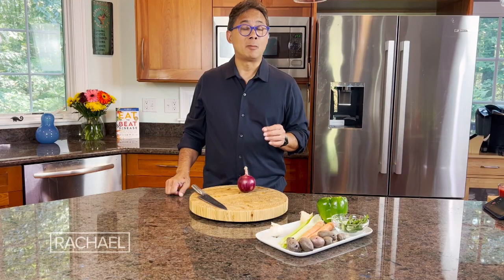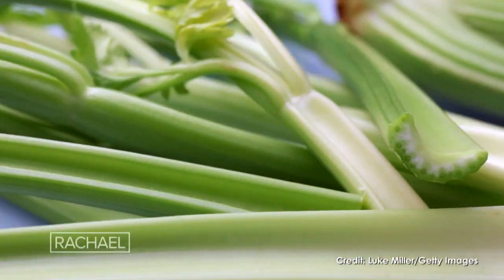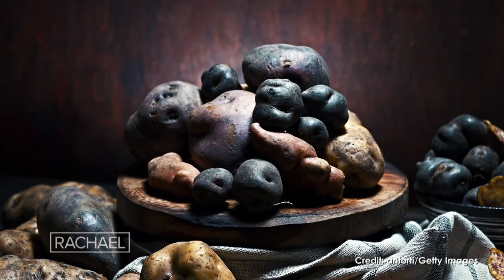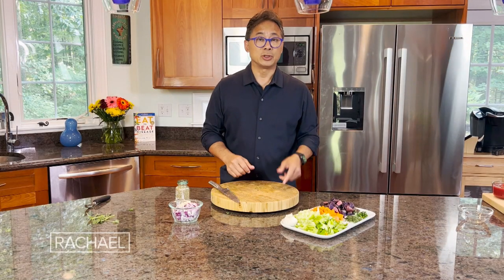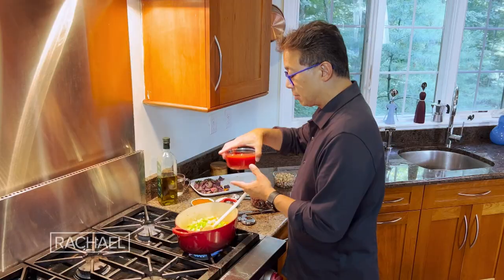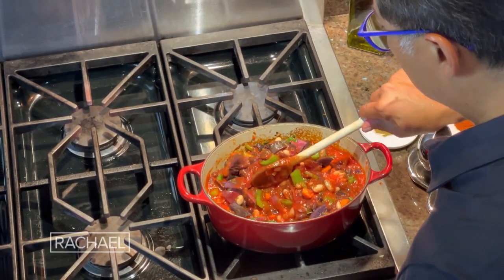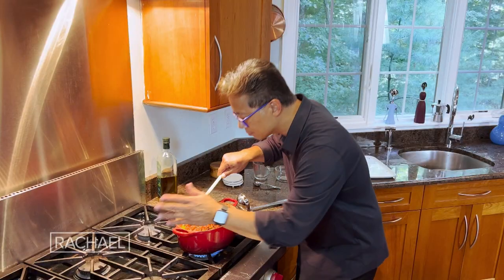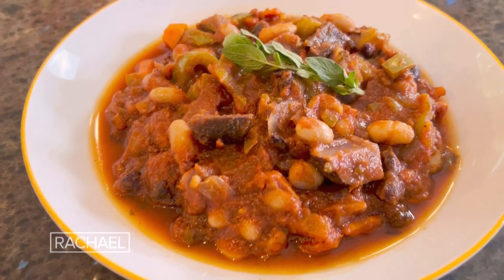Dr. Will Li's Super-Tasty Vegetarian "Fasting" Chili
Watch "Eat to Beat Disease" author Dr. Will Li show you how to make his easy, healthy vegetarian chili with beans.